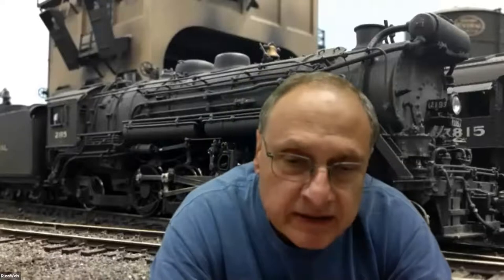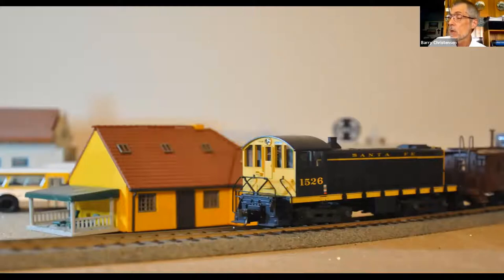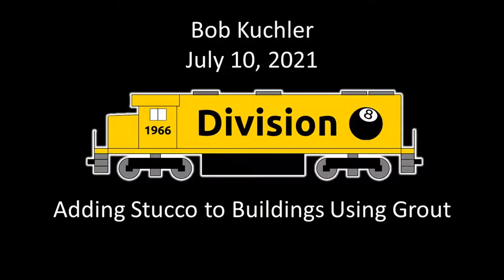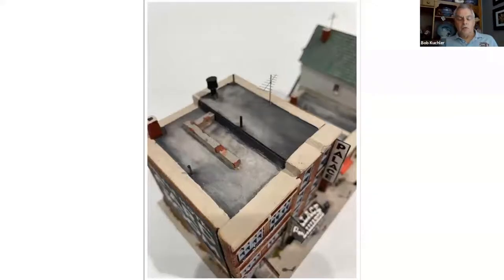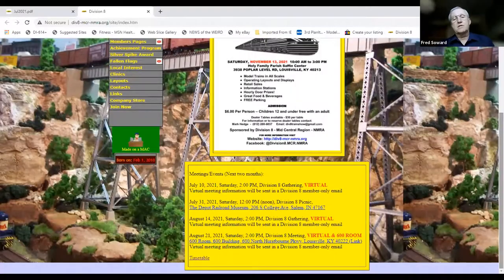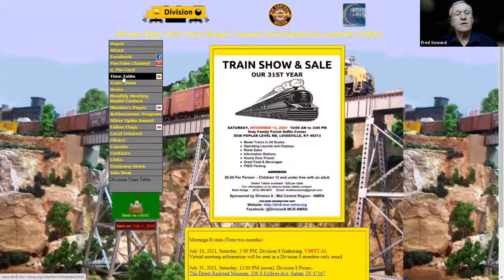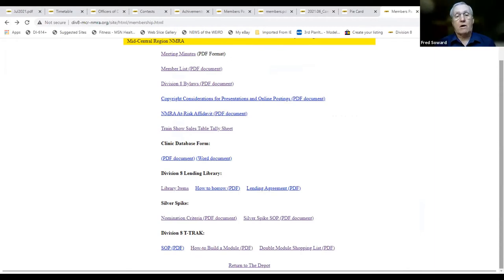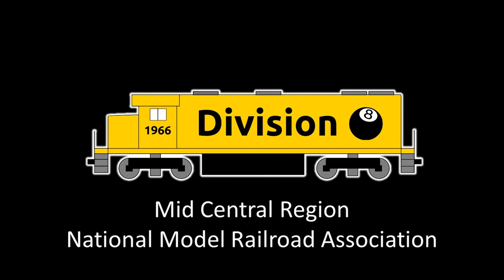July 10, 2021 Division 8 Gathering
All three presentations from our July 10, 2021 Division 8 Gathering Event:
- 01:00 Barry Christensen - Saddleback Branch of the AT&SF Railway
- 18:50 Bob Kuchler - Adding Stucco to Buildings Using Grout
- 34:10 Fred Soward - Division 8 Website Tour